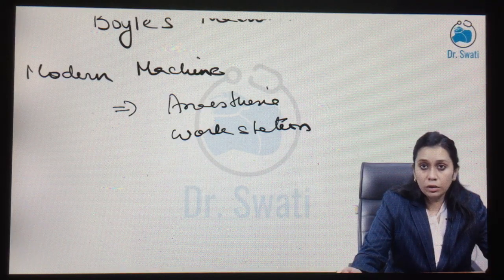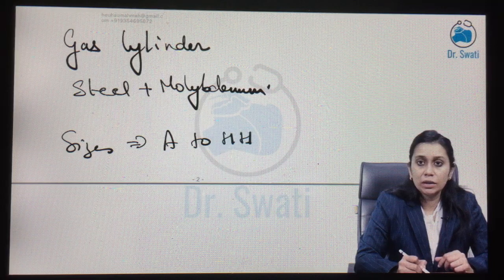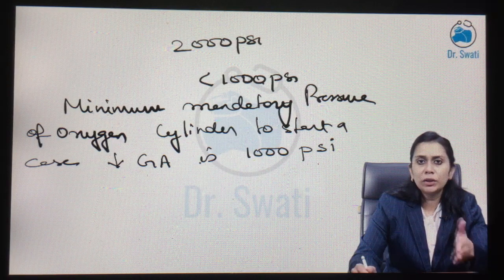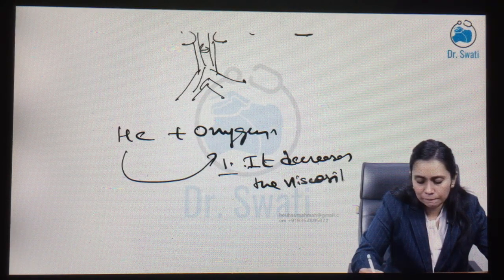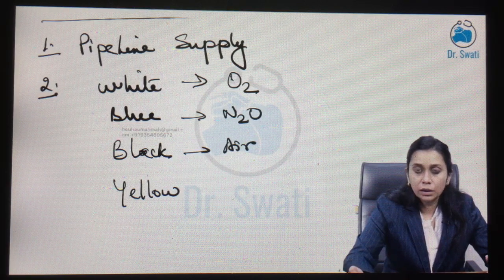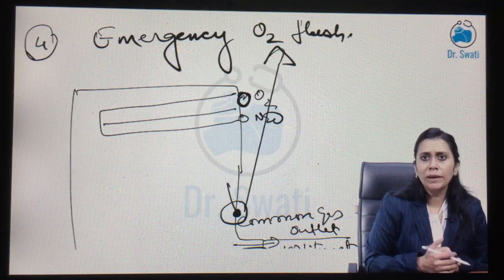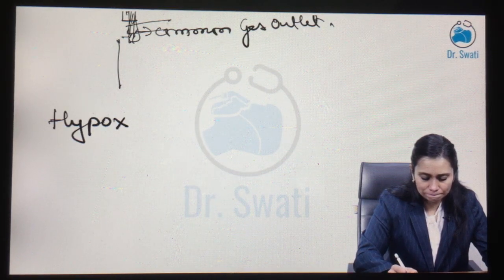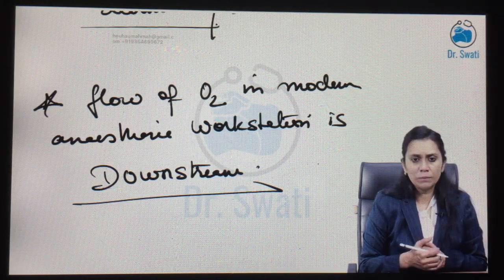Anesthesia Neet Pg Part 2 by Dr Swati